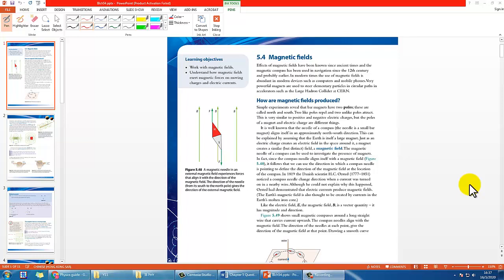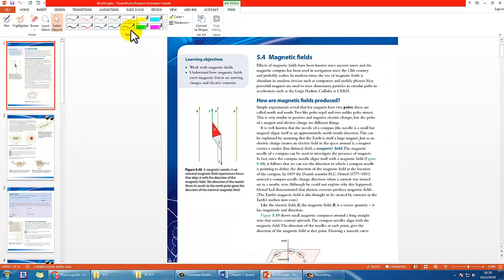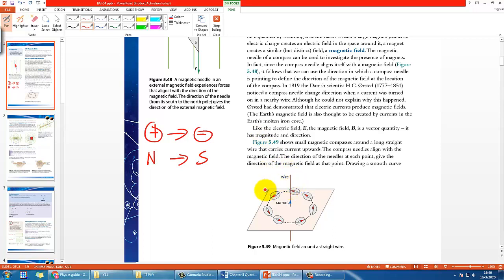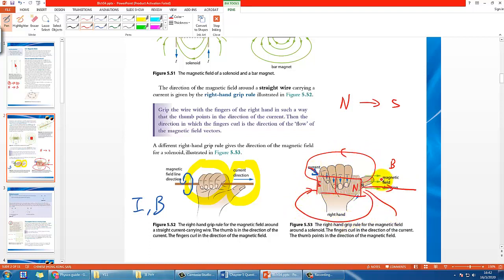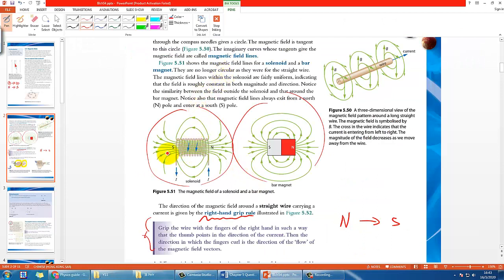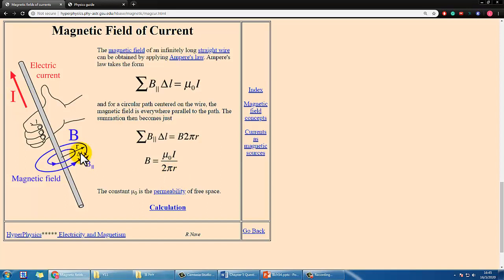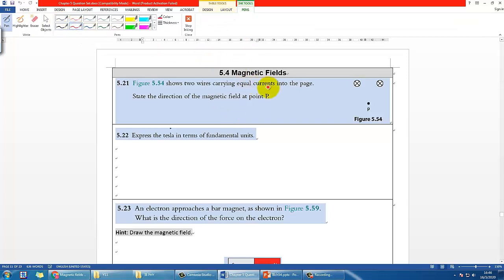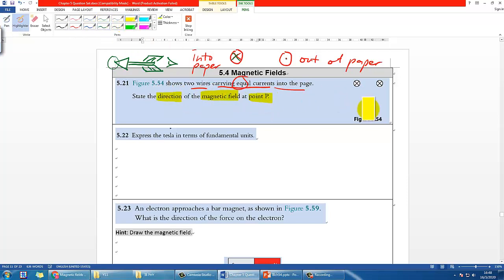Intro and Right Hand Grip rule - IB Physics D.3 - Part 1